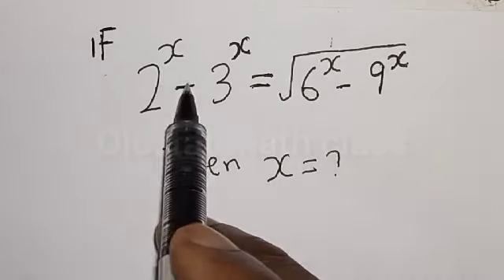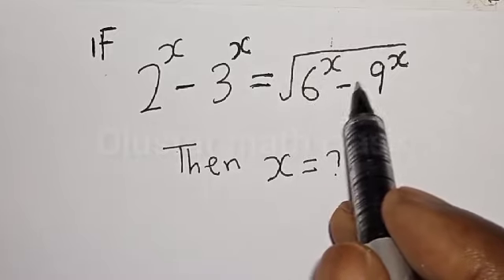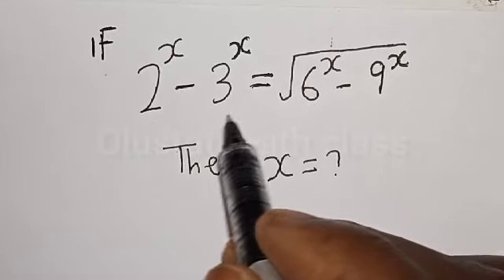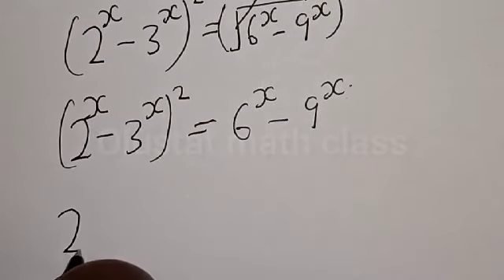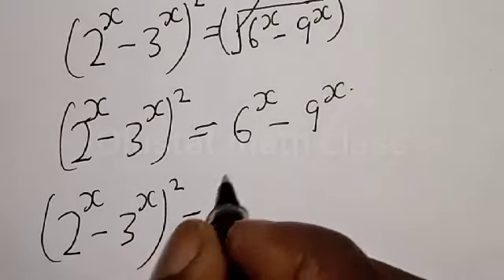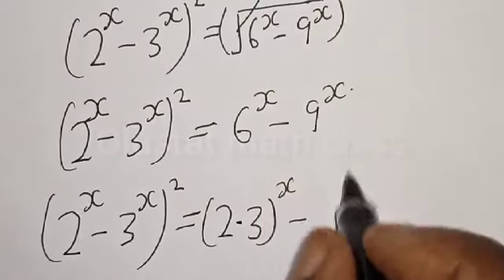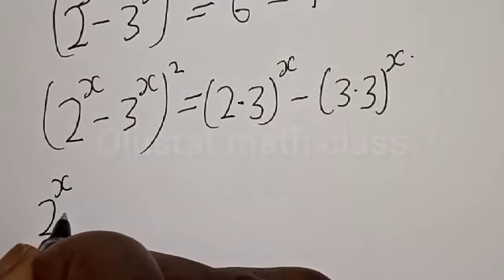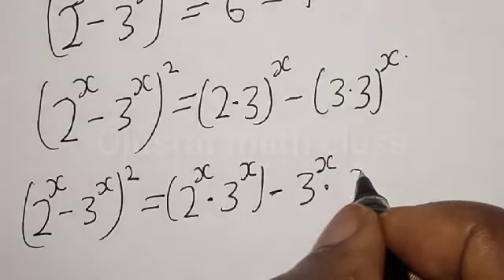👍Solving Equation 2^x-3^x=✓6^x-9^x | You Shou Know This Method!!!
In This video, you will learn how to solve  nice exponential Equation very fast.. You should know this method. It is a Math Olympiad Question.